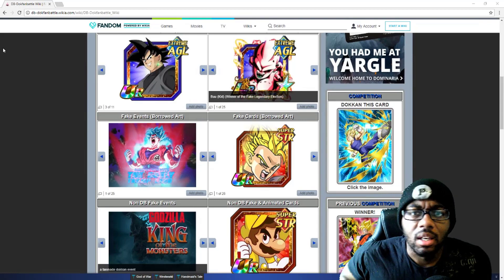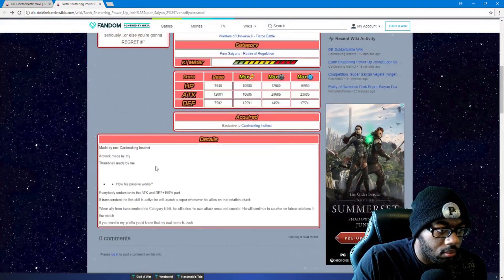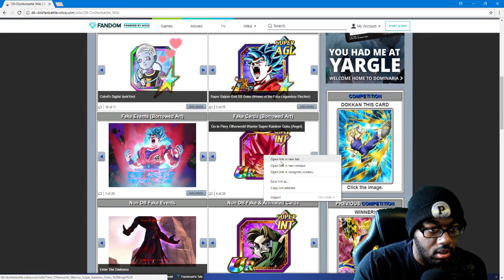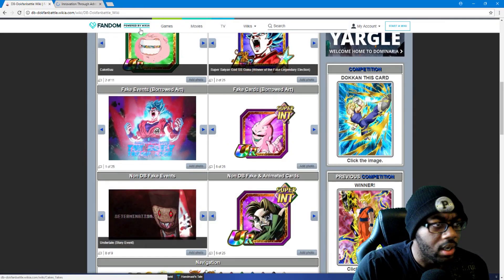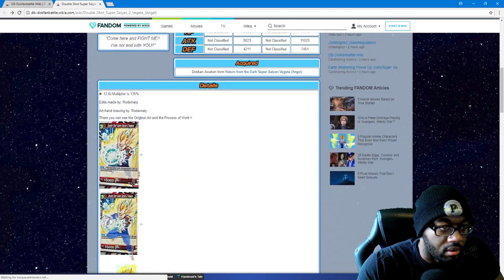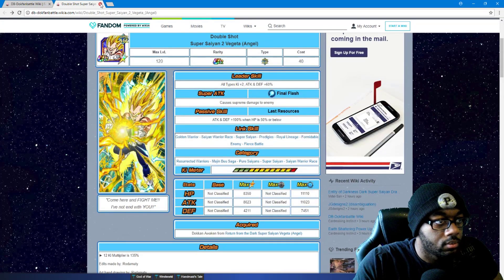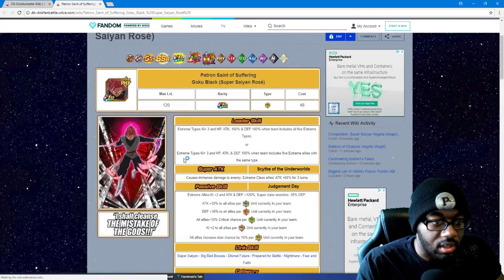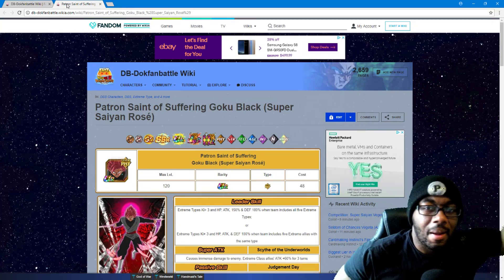PLEASE LET ULTRA INSTINCT GOKU DOKKAN AWAKEN INTO THIS!!!! FAN MADE CARDS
BIG SHOUTOUT TO ALL THE CREATORS OF THESE CARDS! Be sure to let them know what you think of their cards.

-JOIN THE ICY ARMY-

Want A New Subscription Service? Checkout Teeblox.com